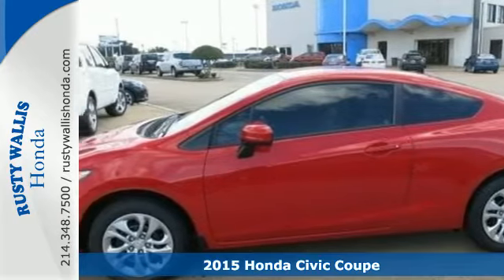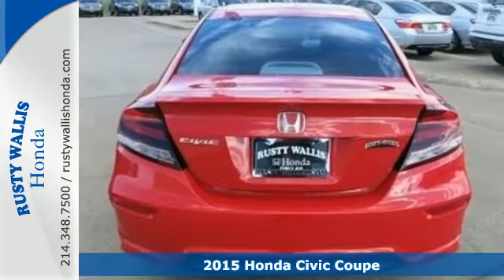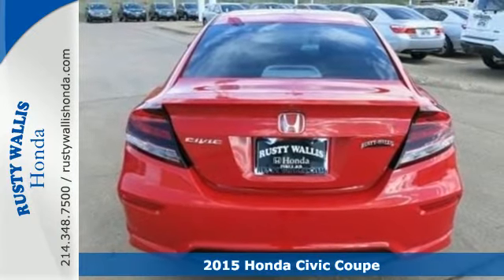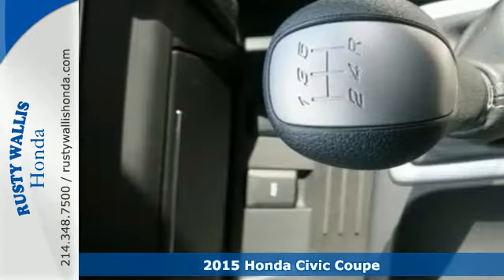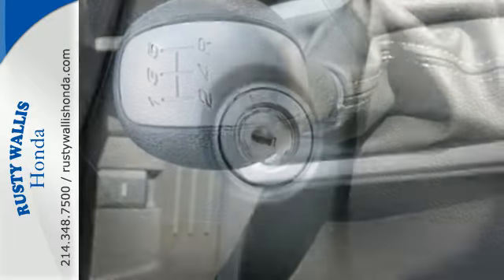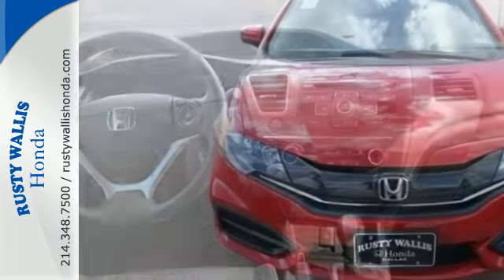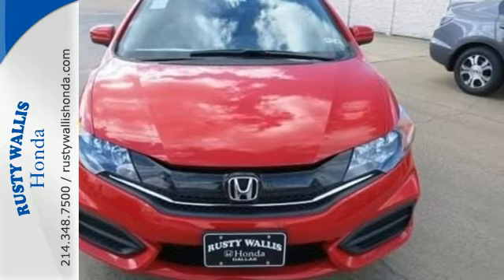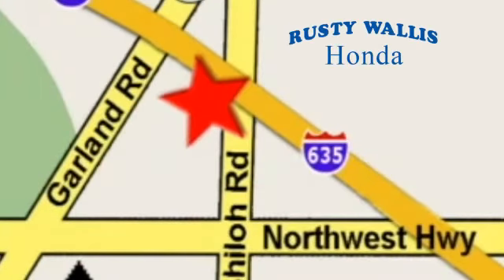2015 Honda Civic Coupe Dallas TX Fort Worth, TX #150485 - SOLD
Year: 2015
Make: Honda
Model: Civic Coupe
Trim: 2dr Man LX
Engine: 4 Cyl - 1.8 L
Transmission: Manual
Color: Crimson Pearl
Stock #: 150485
VIN: 2HGFG3A58FH504139
Gray. The Rusty Wallis Honda EDGE! Right car! Right price! There is no better time than now to buy this great-looking 2015 Honda Civic. It is nicely equipped with features such as Gray. Don't let the drumming of road noise wear you down. Bask in the quiet comfort of the cabin of this Honda Civic LX.

Address:
12277 Shiloh Road